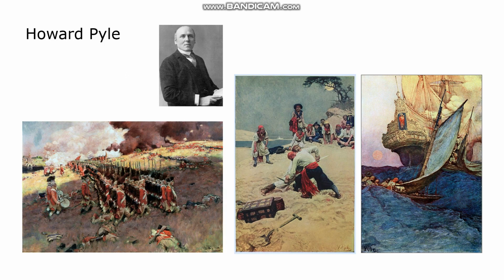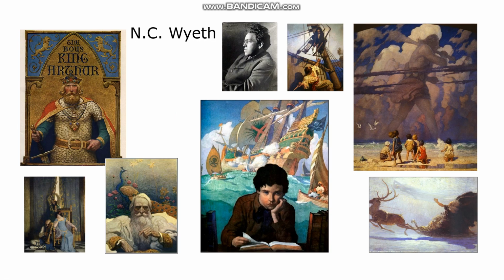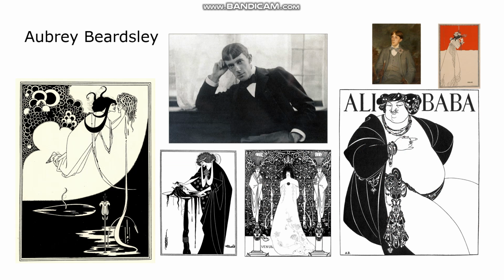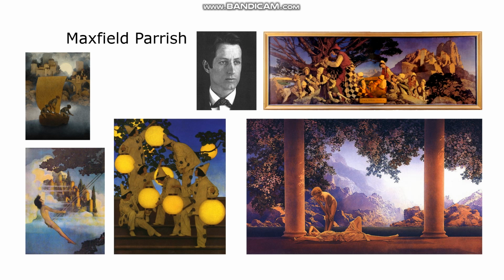Fall 18, Art Apreesh, Unit 9- Illustration, Part 3